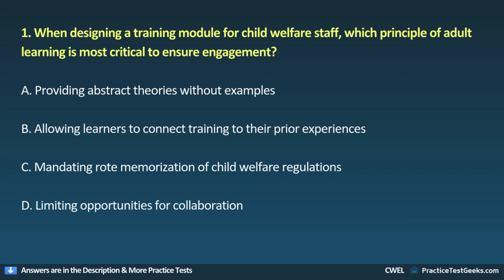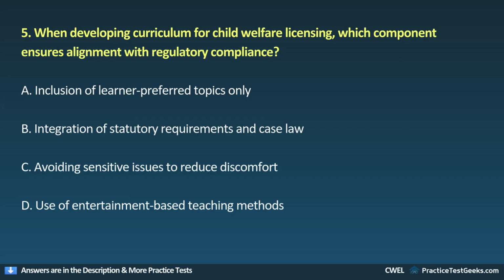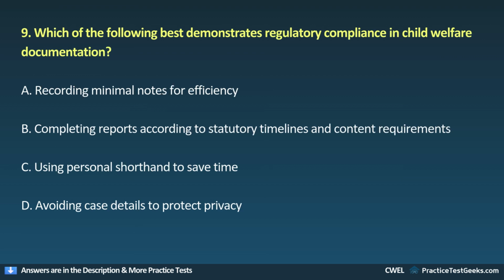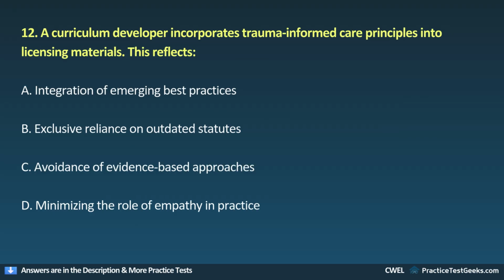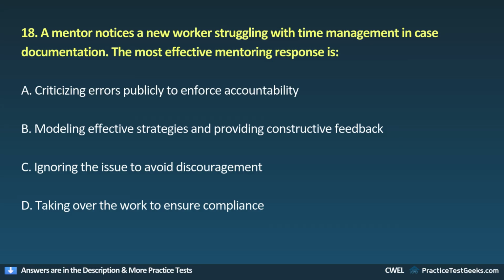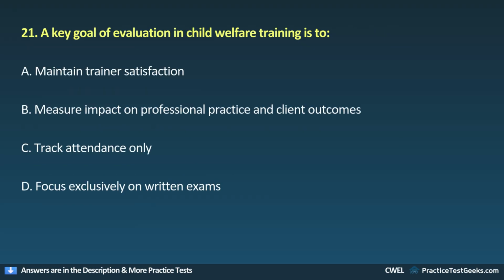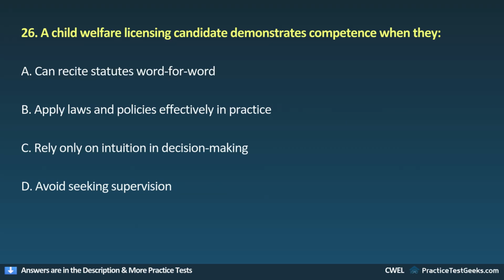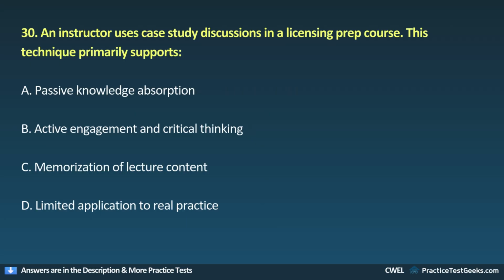CWEL Practice Test 2026 Child Welfare License Training Guide Questions & Answers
Prepare for your Child Welfare License exam with comprehensive practice questions and test preparation strategies for 2026.